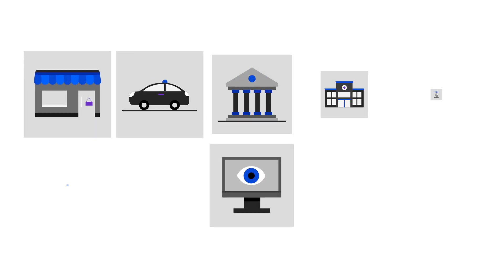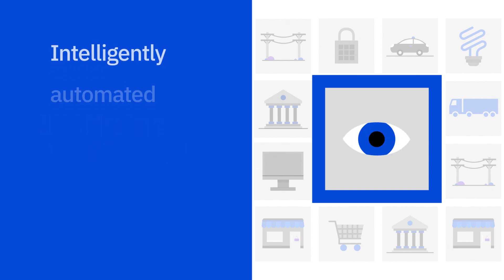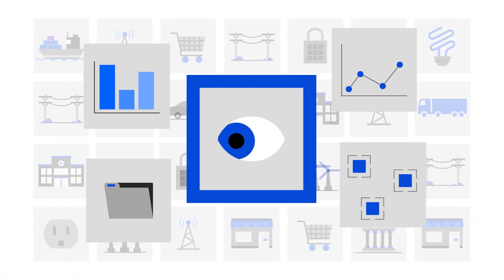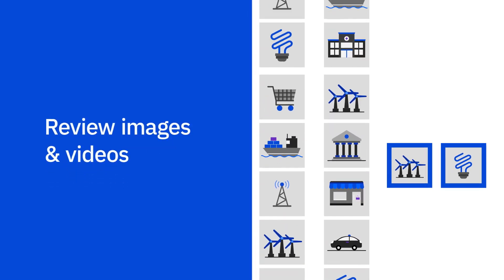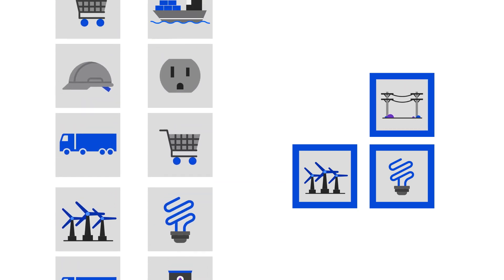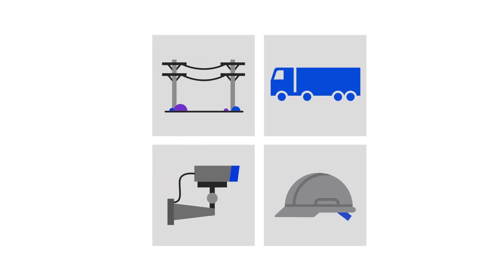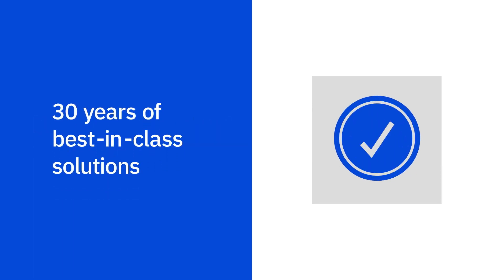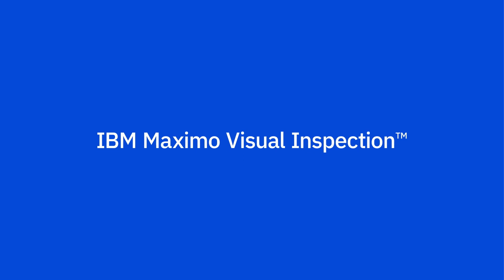プログラミング一切不要の画像認識AI「Maximo Visual Inspection」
プログラミング一切不要で、画像や動画を認識するためのAIを簡単に構築〜導入できるIBM Maximo Visual Inspection（旧製品名 Visual Insights）。
作業員の安全確保からインフラの検査、資産のパフォーマンス確認に至るまで、各種業界のお客様に、日々新しい価値をもたらしています。